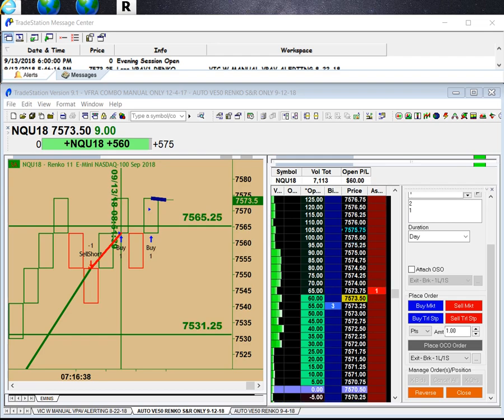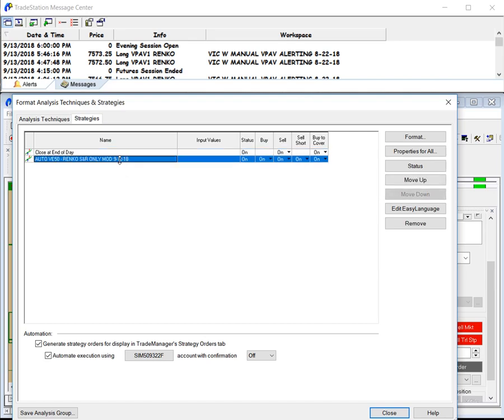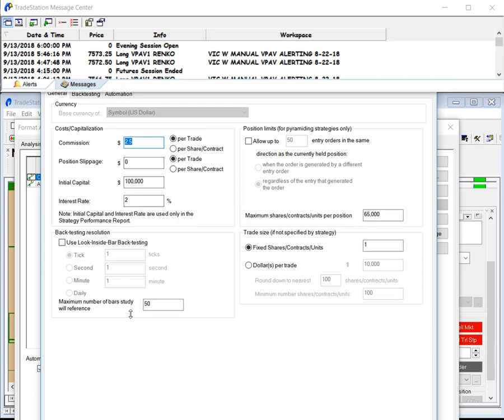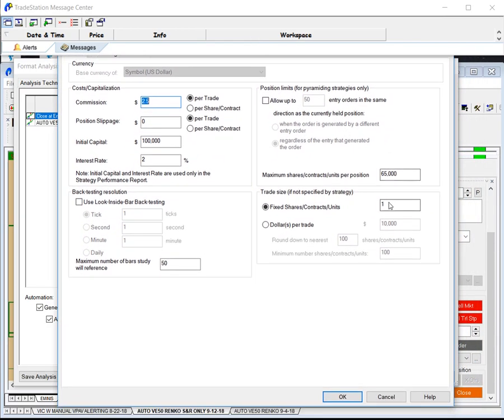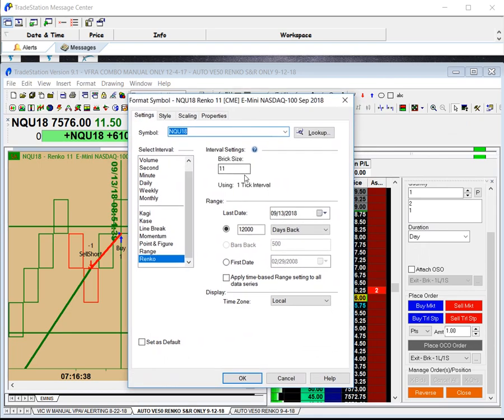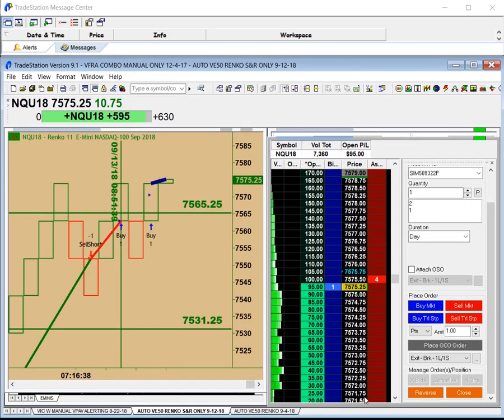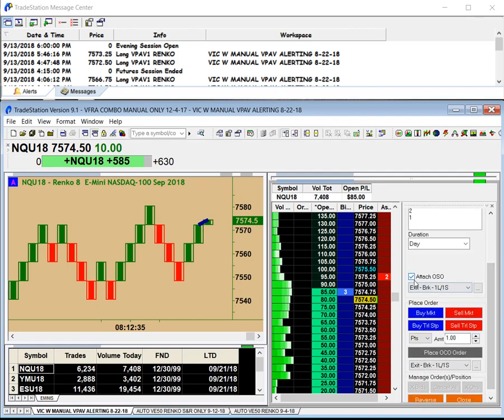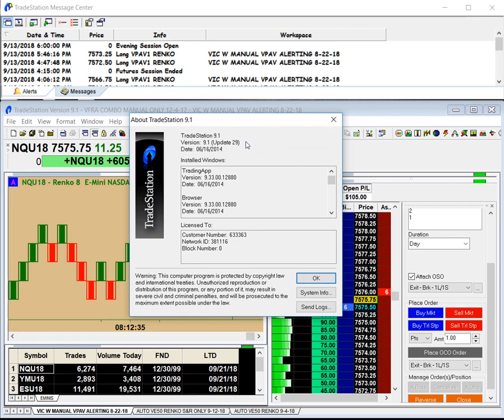VIC W AUTO VE50 RENKO DEMO 9 13 18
Instructional Demo to Users